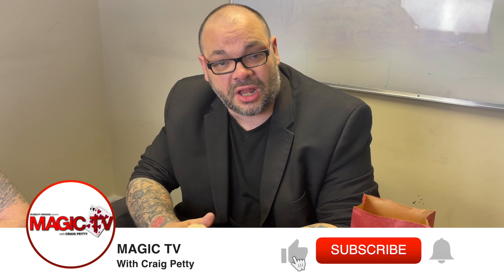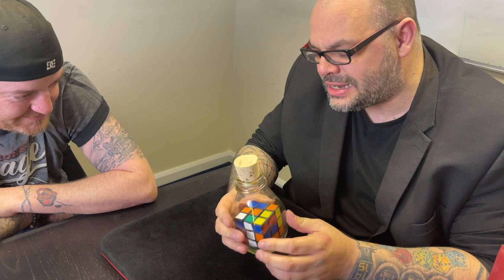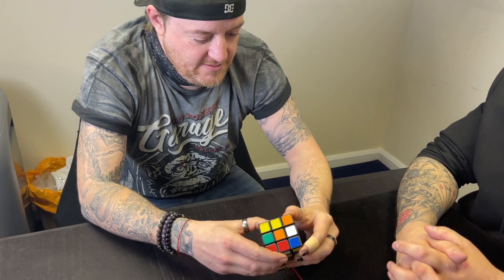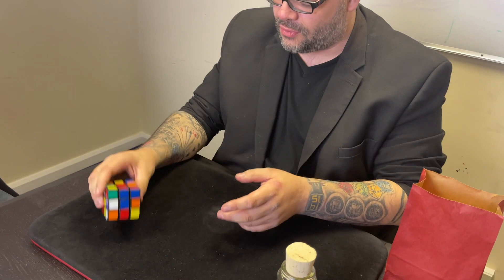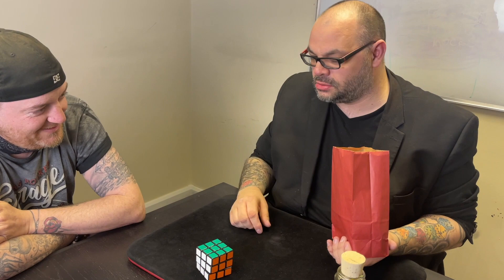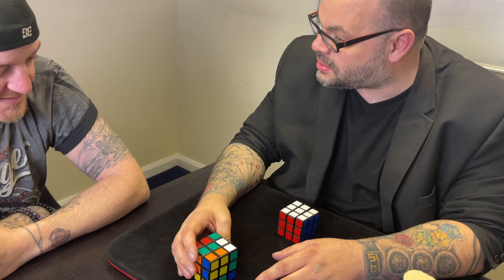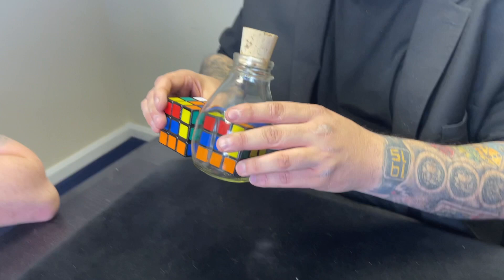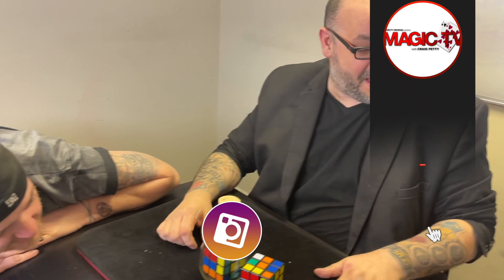Cube In Bottle Project by David Stryker & Taylor Hughes | Brand New Rubik's Cube Product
Everyone has seen tricks involving putting objects inside a bottle. With the help of Taylor Hughes, David Stryker has released this new product to teach you how to make your very own Cube In Bottle Project, using them for two-jaw dropping effects. Craig & Ryland recently reviewed this on The Magic Review Show and gave it high praise. Check it out and let us know what you think.👇👇👇